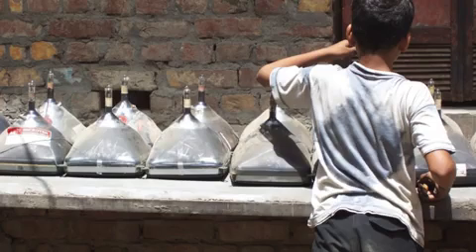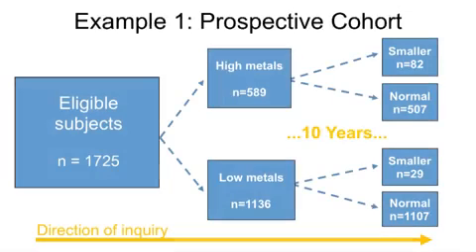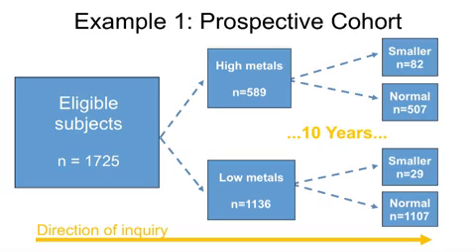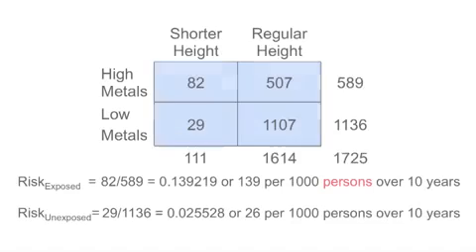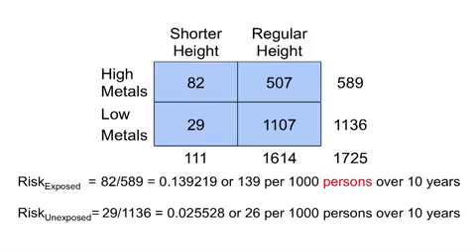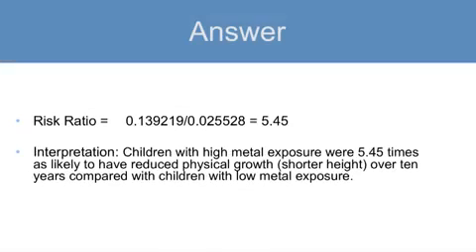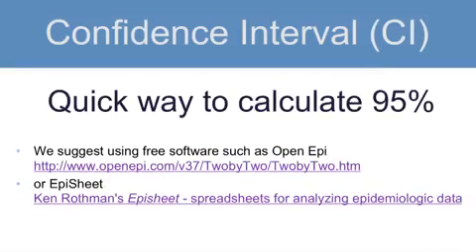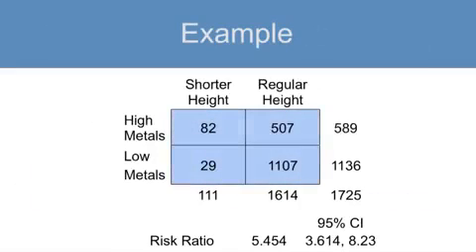Research Basics: Confidence Interval Examples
University of North Carolina, School of Public Health, Confidence Intervals 2016